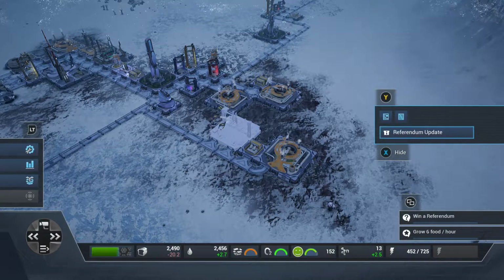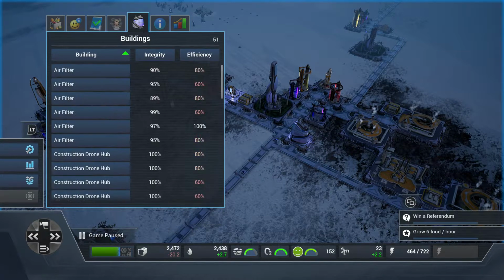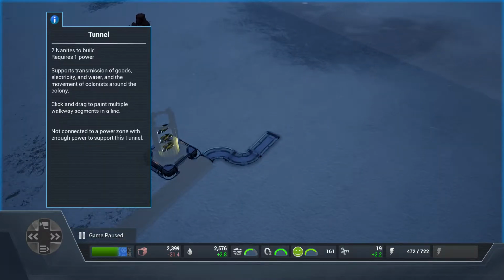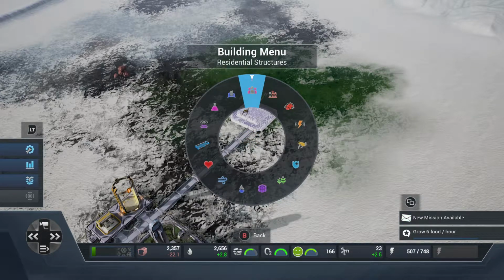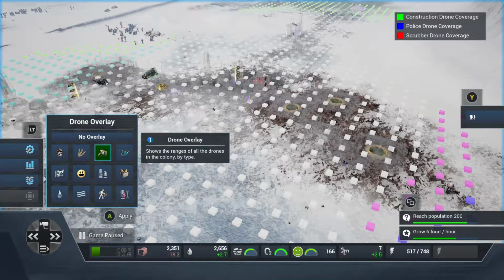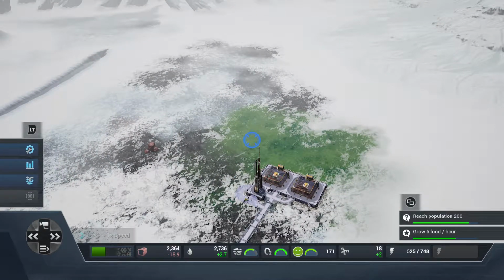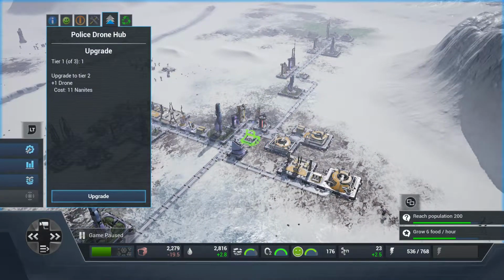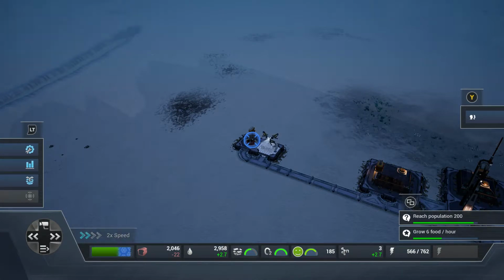Dad Plays Aven Colony Episode 4 Azara Falls (Mission 3 - Normal Difficulty) Part 4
Expansion, Expansion, Expansion we're getting busy down on the colony :D